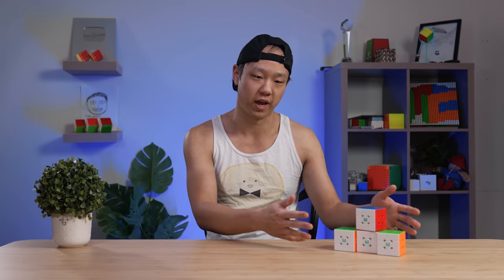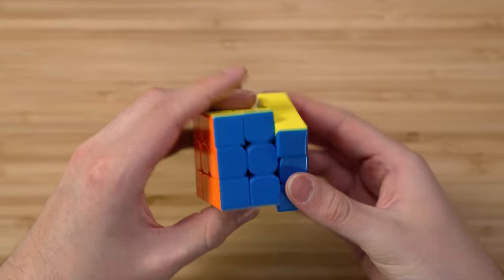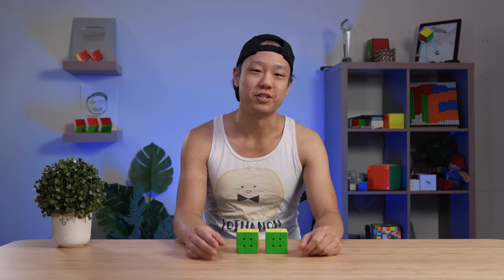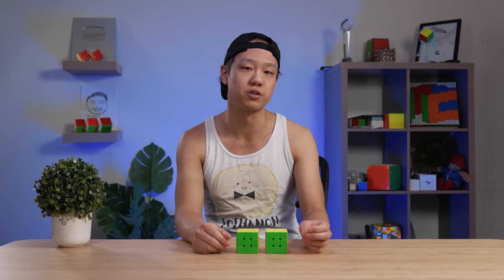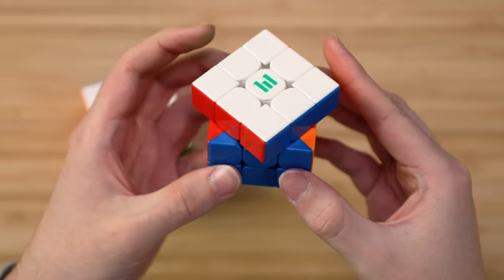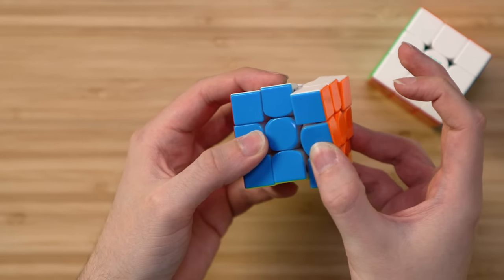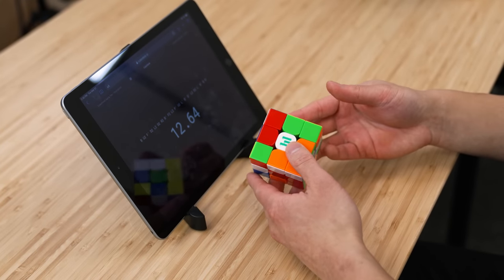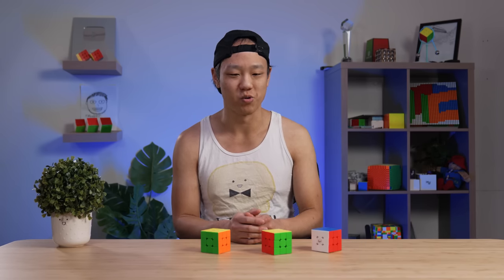What is Magic Clothes? | MoYu HuaMeng YS3 M Review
If you want to do the RS3M 2020 mod, you can buy the blue MoYu compression kits

In this video, Phil goes over all 4 versions of the MoYu YS3M, discussing the performance of the cube, the differences between the versions, and comparing the cube with the other 3x3s in the current competitive meta.

0:00 Intro
0:37 Specs
1:21 Performance
2:38 What is Magic Clothes?
3:45 What's up with the prices?
5:42 Which version should I get?
6:33 YS3 M vs other MoYu cubes
8:17 YS3 M vs Tornado V3
9:33 YS3 M vs MS3X
9:53 YS3 M vs GAN cubes
10:31 Recommendations
11:54 Mods you can do to the YS3 M
12:41 Final thoughts